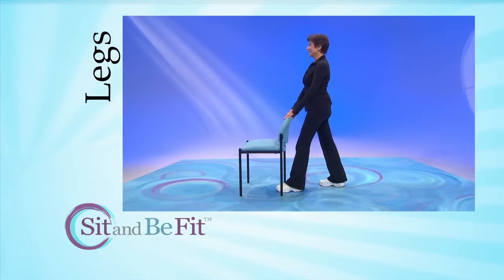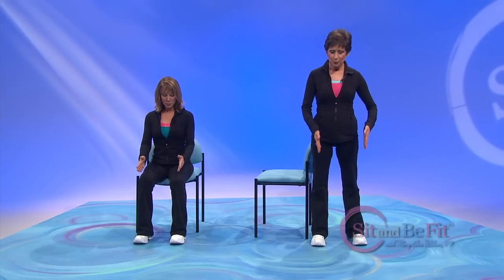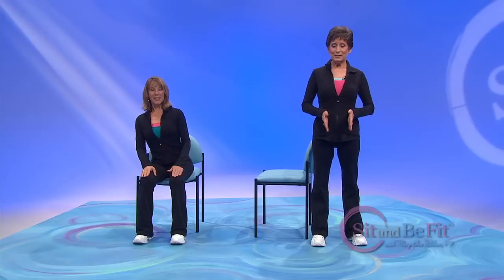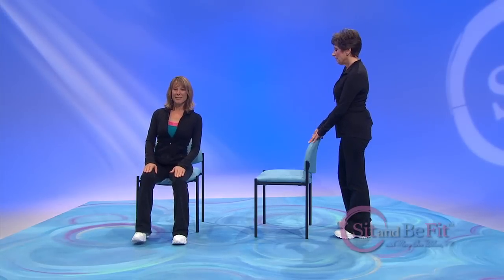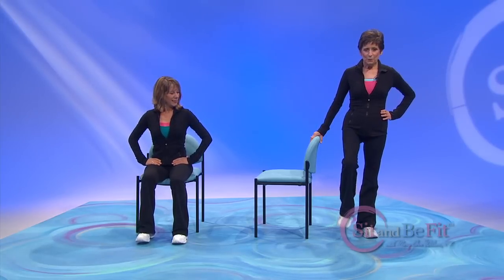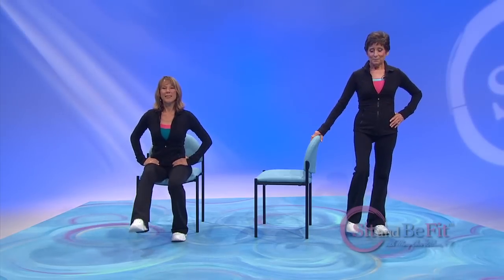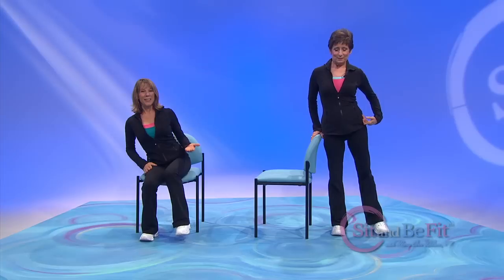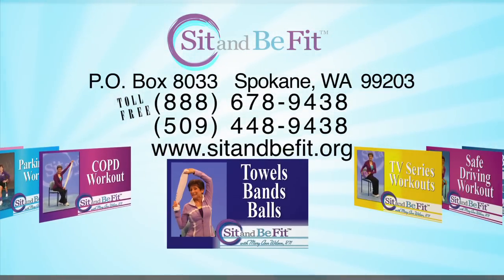Sit and Be Fit - Neuro Rehab Workout Standing Balance Segment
The Sit and Be Fit Neuro Rehab Workout has been designed to address a variety of needs common to many neurological deficits experienced by those managing symptoms of conditions including: brain injury, Parkinson's, stroke, and Multiple Sclerosis. Each of these conditions affect the central nervous system with various degrees of impairment, making coordination, cognition, and balance challenging. Paired with motivating music these seated and standing exercises focus on all areas of the body including the pelvic floor, face and fingers. All exercises are designed to improve circulation, proprioception, balance, range of motion, sensory awareness, and overall functioning.

Order the full episode by contacting Sit and Be Fit, toll-free from the U.S. at 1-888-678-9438 (or for those outside of the U.S.), or order the full Sit and Be Fit Neuro Rehab Workout Package

Call toll-free to order individual episodes: 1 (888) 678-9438